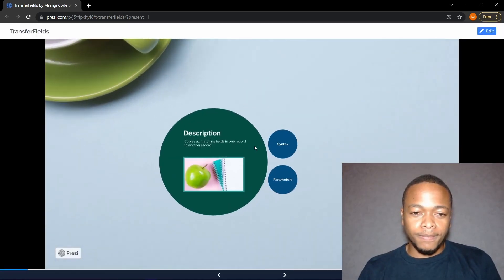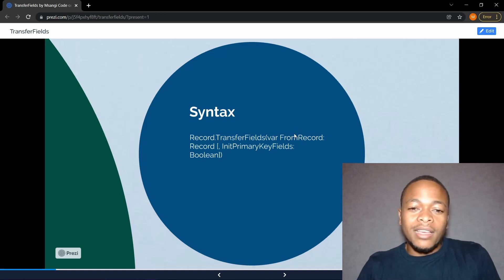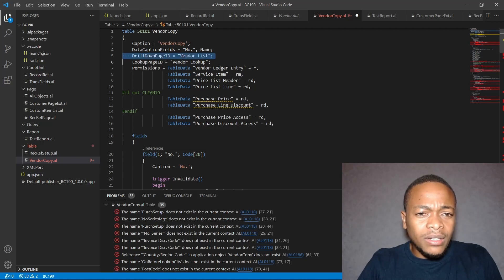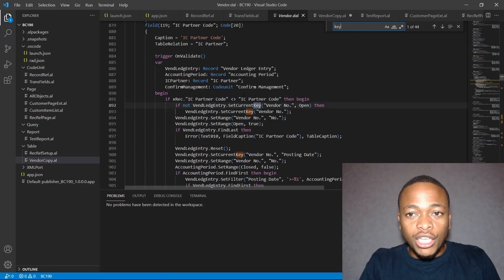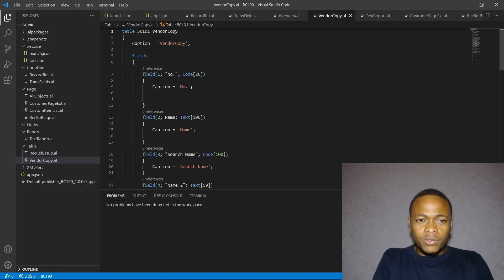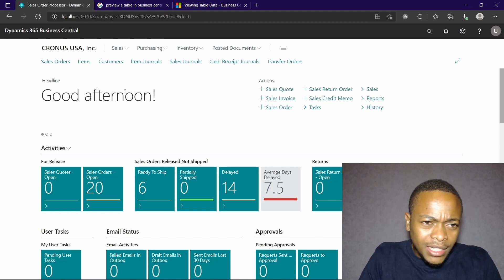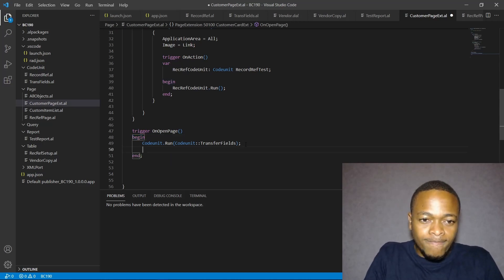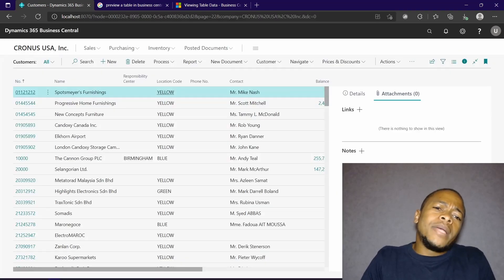Archive a table in Business Central.. The (TRANSFERFIELDS) SYSTEM function.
The TRANSFERFIELDS function copies all matching fields in one record to another record.

The TransferFields method copies fields based on the field number on the fields. For each field in Record (the destination), the contents of the field that has the same field number in FromRecord (the source) will be copied, if such a field exists.

The fields must have the same data type for the copying to succeed (text and code are convertible, other types are not). There must be room for the actual length of the contents of the field to be copied in the field to which it is to be copied. If any one of these conditions are not fulfilled, a runtime error will occur.